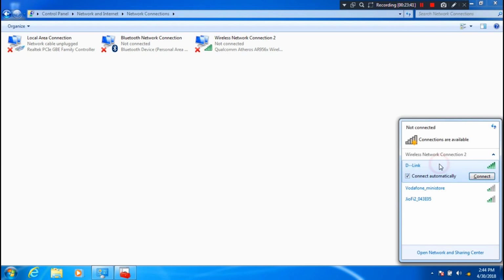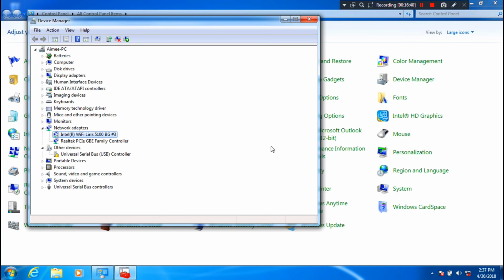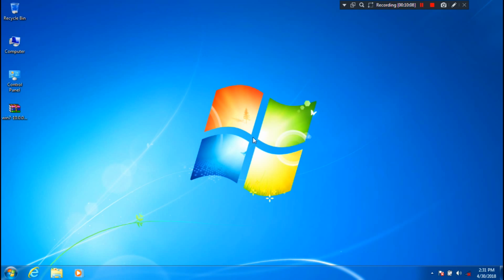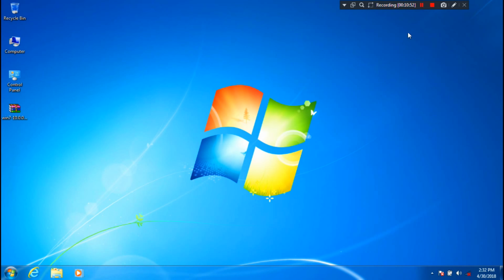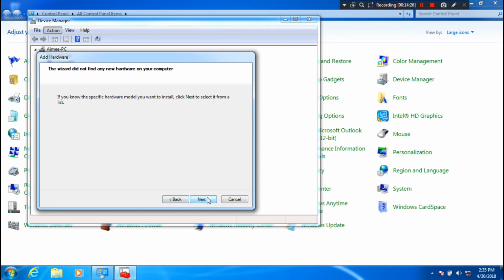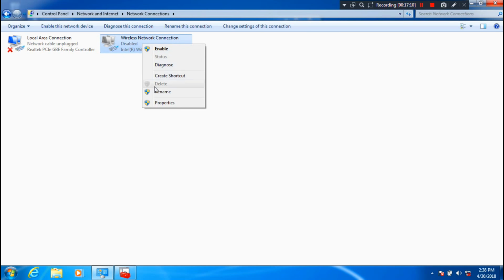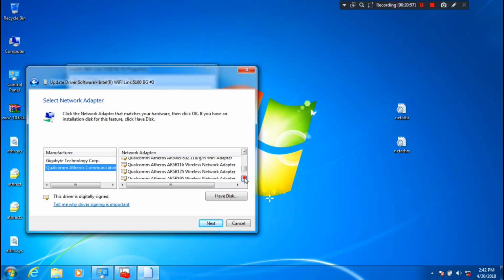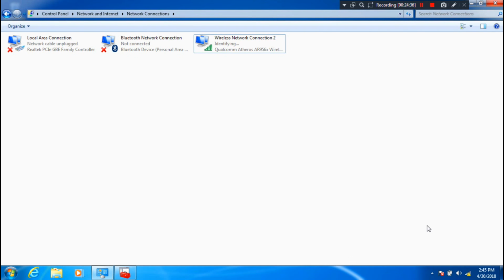How to Fix WiFi Issue in Windows 7/8.1/10 (Complete Tutorial)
Hi friends, here I showed up in this video how to fix Wi-Fi driver software not successfully installed problem in windows 7, windows 8.1, and latest version of windows 10.
There are several reasons that could cause this to happen. It could be failure of Wi-Fi hardware component and one of the most common reason of this problem is when Windows fails to provide generic driver for the device.
Generally, we know that, Windows provide generic driver for many external devices. That's why we don’t need to install driver manually. Because Windows will install driver software automatically as soon as the device is plugged to our computer.
But if there shows that, “Device driver software was not successfully installed “, it means in this case, you need to download and install the driver software manually.
The downloaded driver can always be installed by just double-clicking on the executable file, If the driver can’t still be installed successfully, then try this method, which that I showed up here. Surely your problem will be solved.